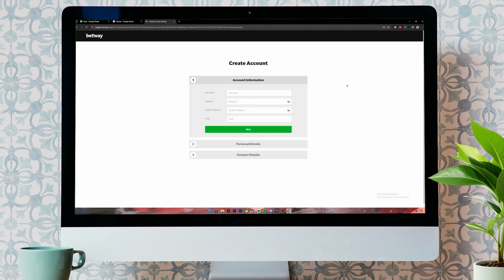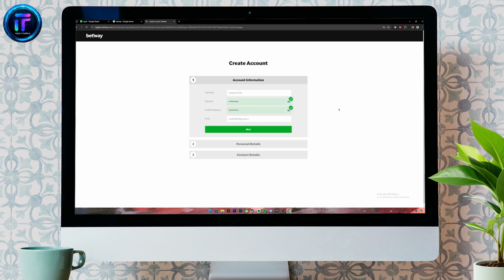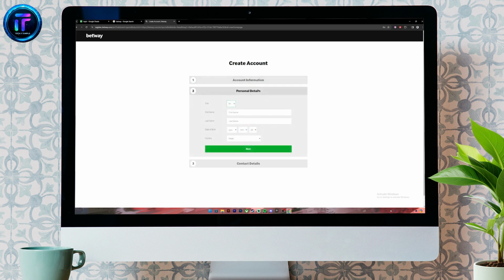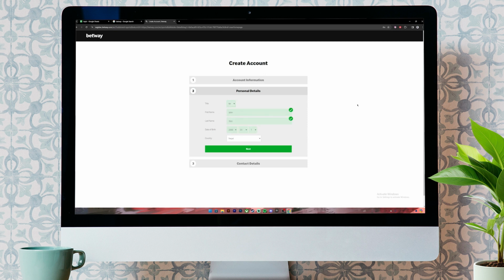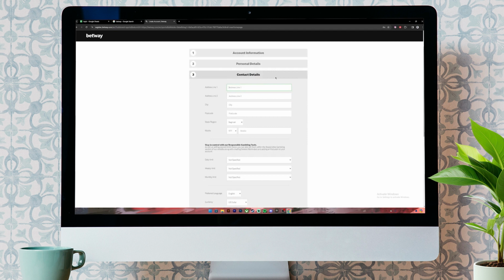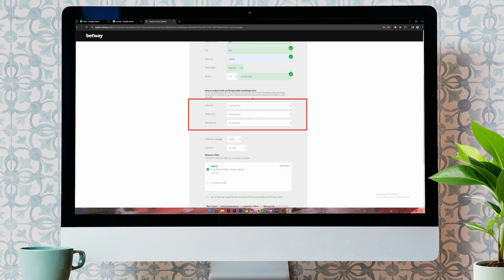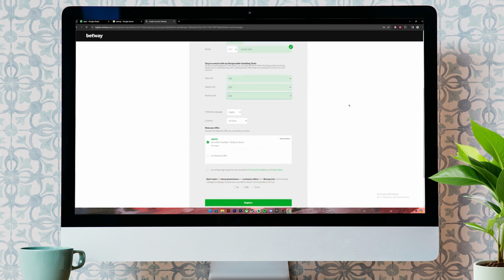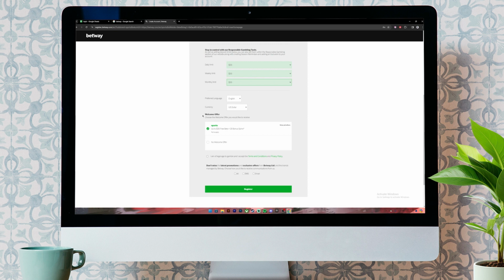How to Activate Betway Account 2024 | Enable Betway Account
Unleash the excitement of Betway by activating your brand new account! This video streamlines the process, guiding you through a smooth and secure setup.  Whether you're a tech whiz or a first-time online gambler, we'll show you how to navigate Betway's registration effortlessly.  So ditch the waiting game and watch on to discover how to activate your Betway account and dive into the world of sports betting and casino thrills!